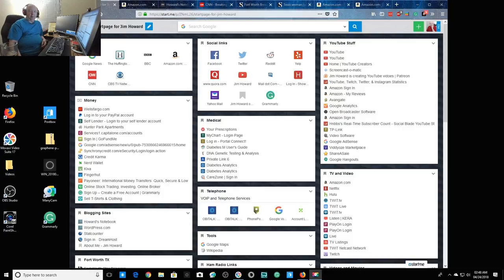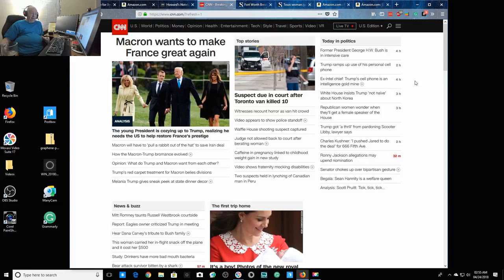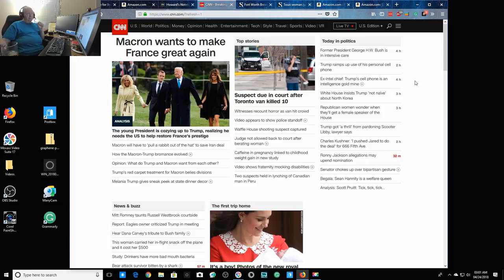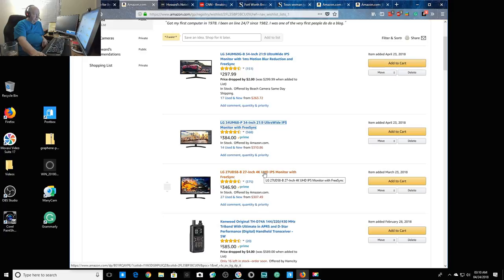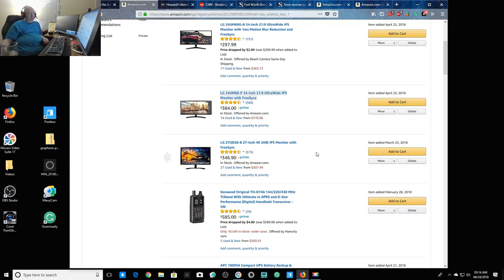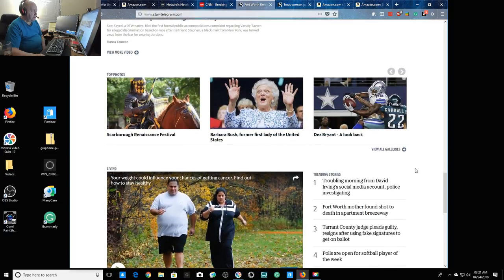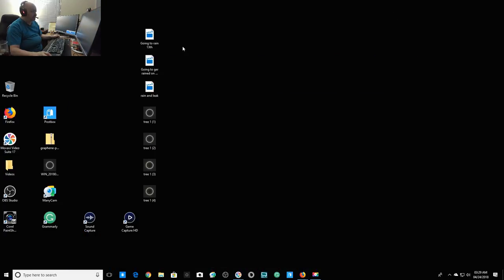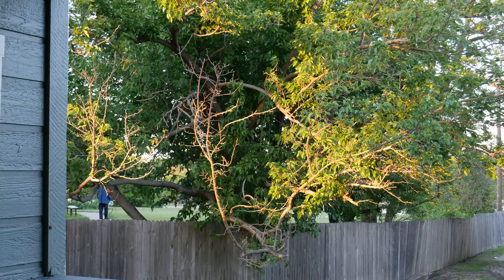ShowMeBlog Video 04/24/2018 -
Update on what is going on here.  I did not get the Elgator to work with a camera.  But they list the Panasonic GH5, G7 and GH4 as working.  I need to get an HDMI cable for the G7.

Elgator Cam Link @Amazon
Panasonic LX10 @Amazon